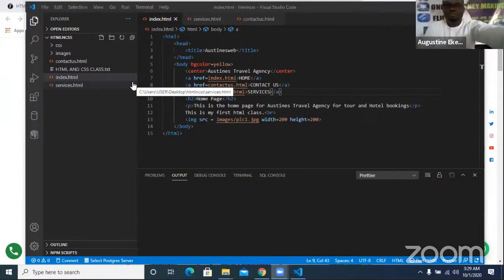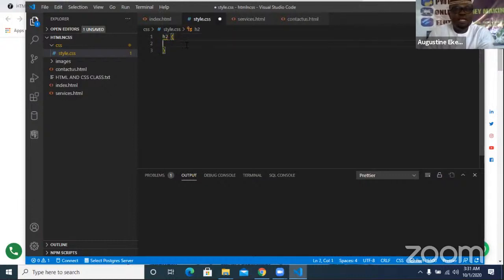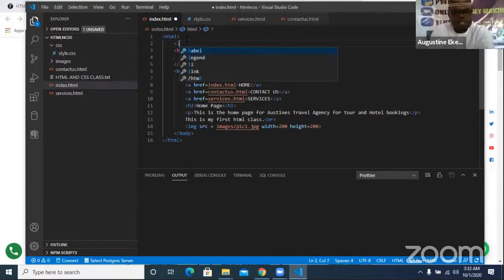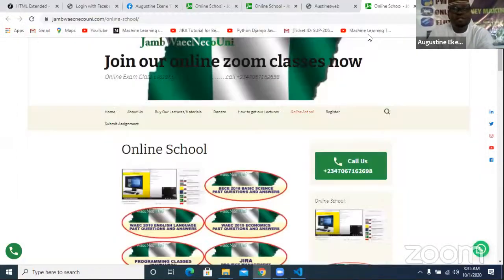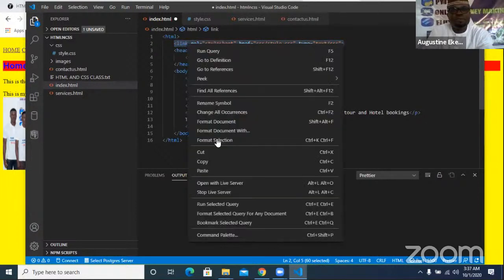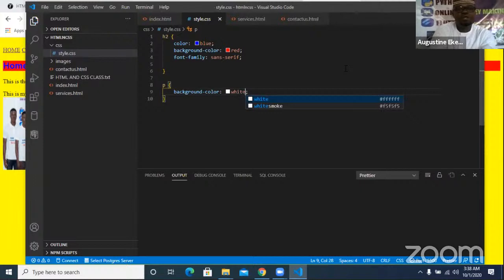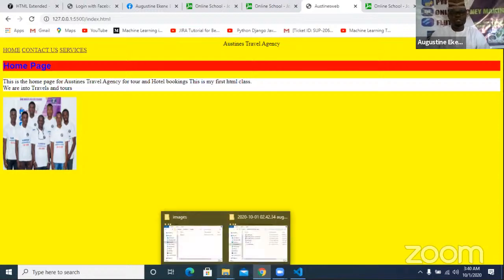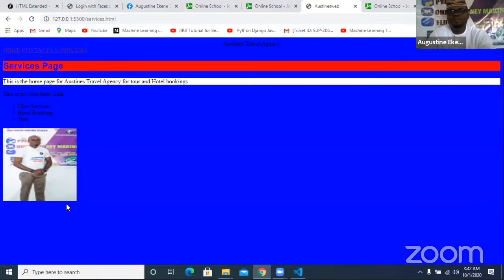Python Django Web App Development